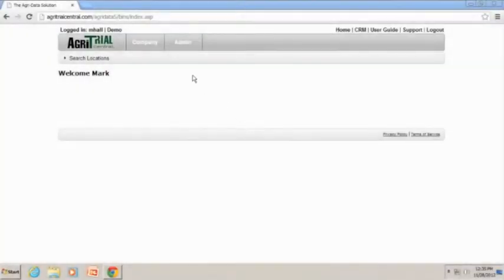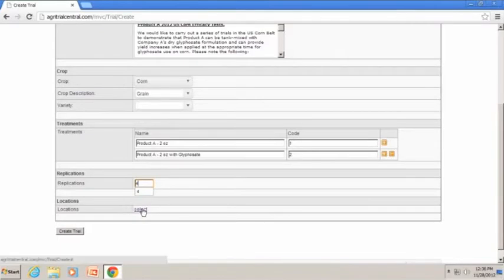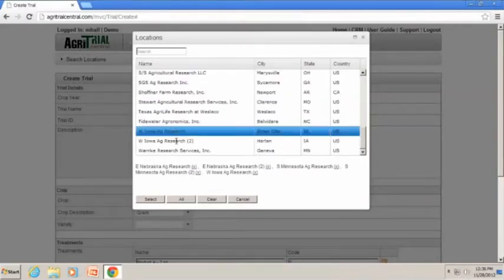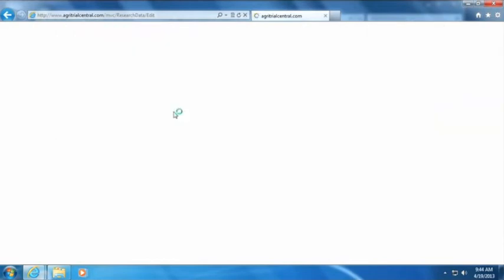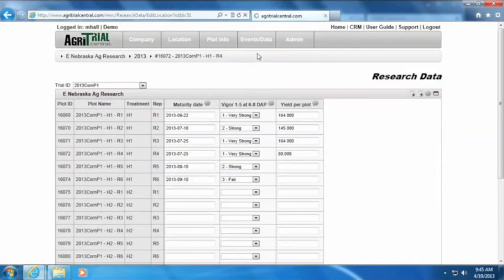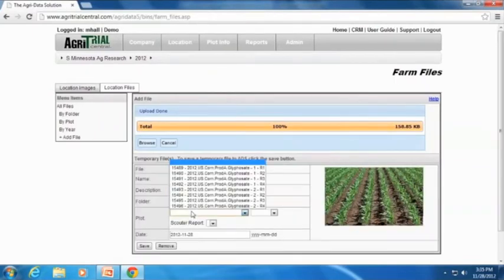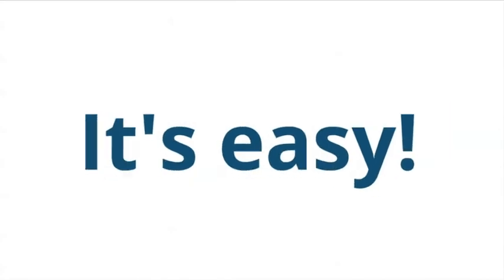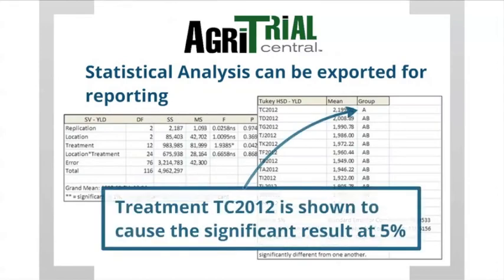AgriTrial Central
AgriTrial Central is a new cutting edge database tool designed by AgriThority and AgriTrend to help you turn your field trial research into results.